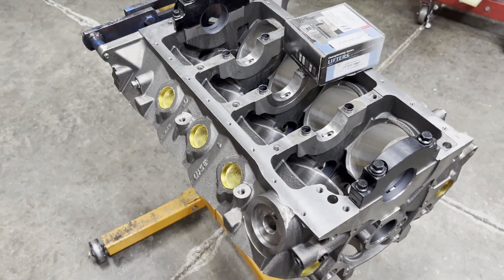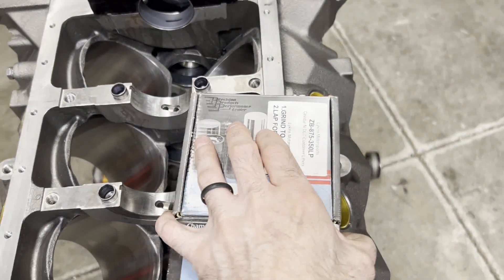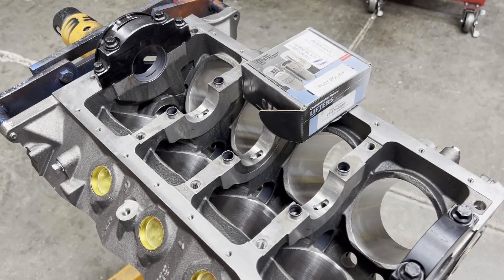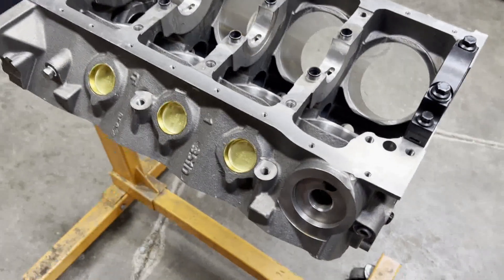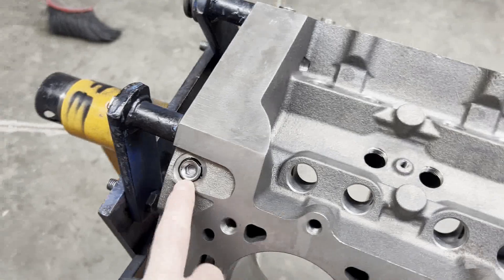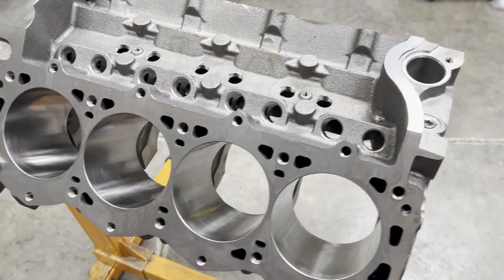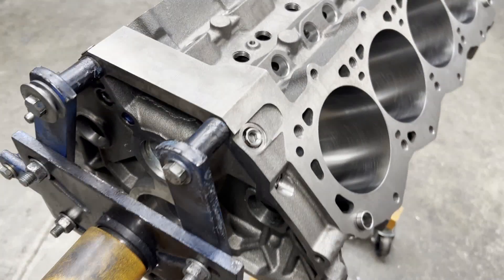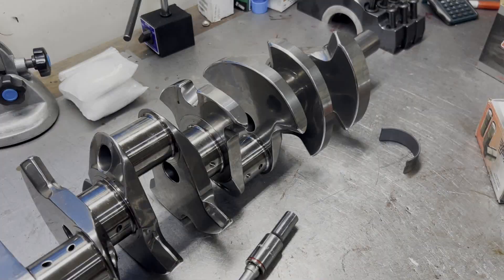Lykins Motorsports Ford SBF Tunnel Port Main Bearing Clearances...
Going through several boxes of bearings to get everything dialed in...